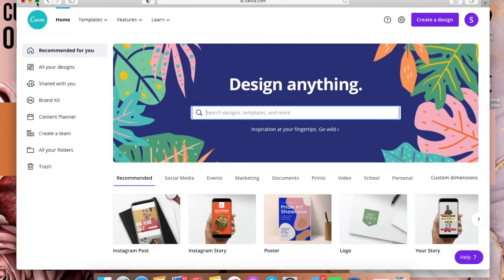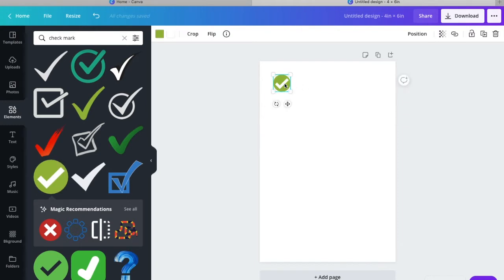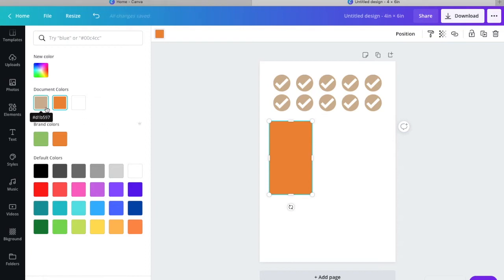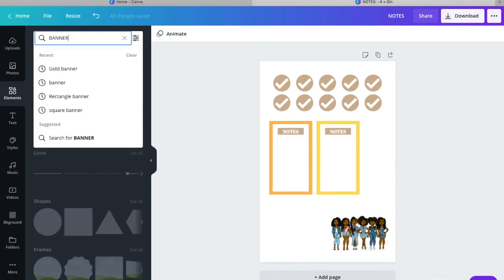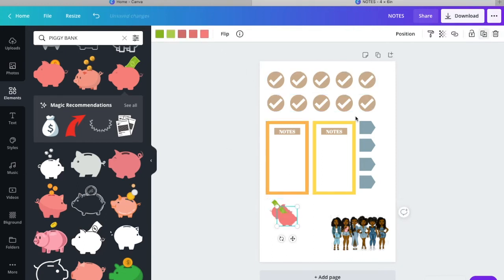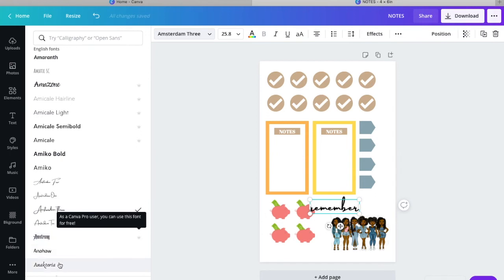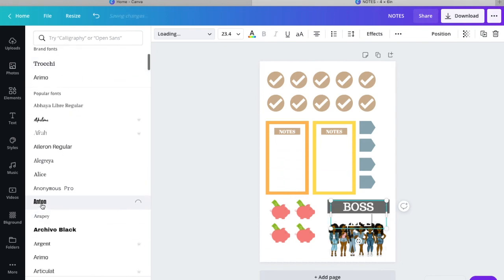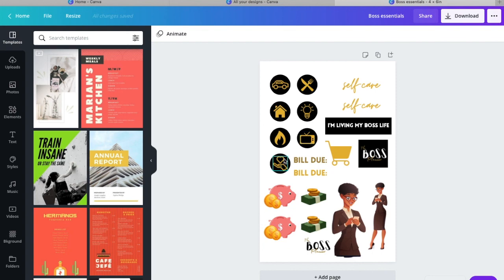How to Create E-Sticker Sheets using Canva Pro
Learn how to create an electronic sticker sheet for your stationary business or personal use.

About Me: Hey y'all! I'm Shadonna but most call me Donna. I am a Life and Business Coach and on the business side of things I basically teach entrepreneurs how to use cost efficient tools to help grow their business with apps that we use everyday.